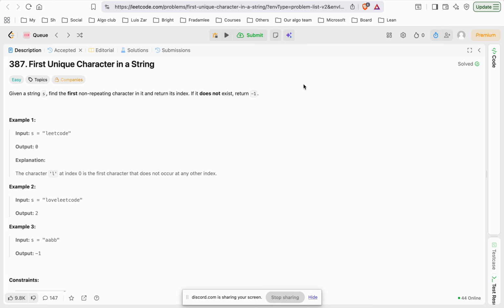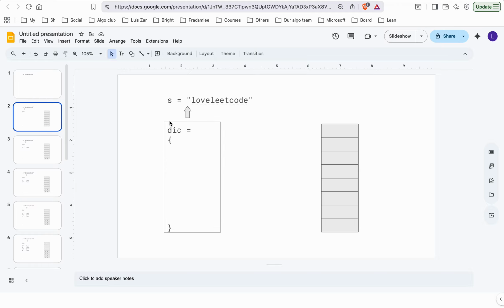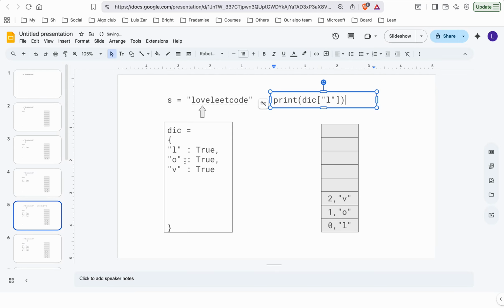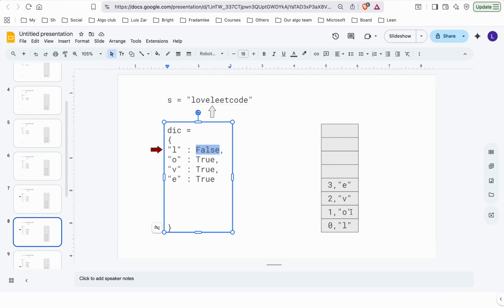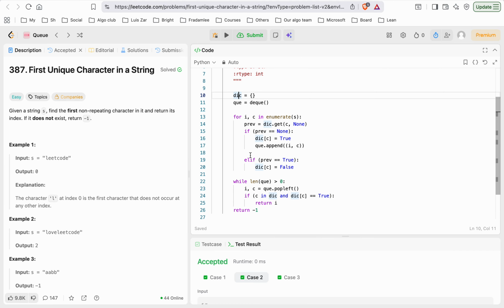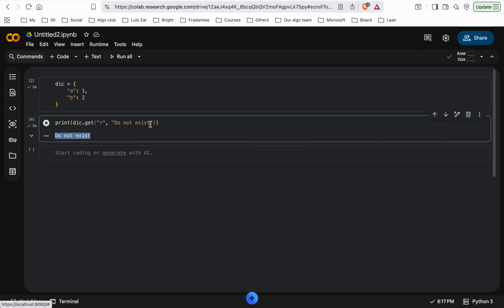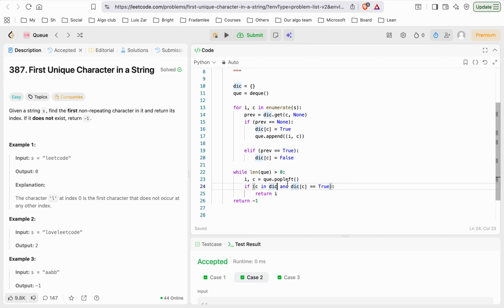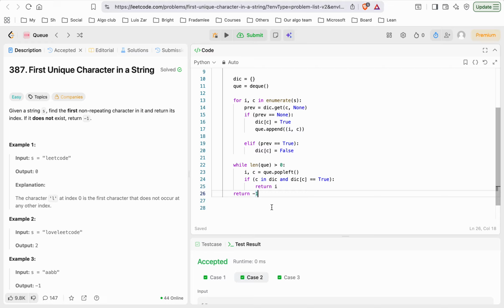First Unique Character in a String